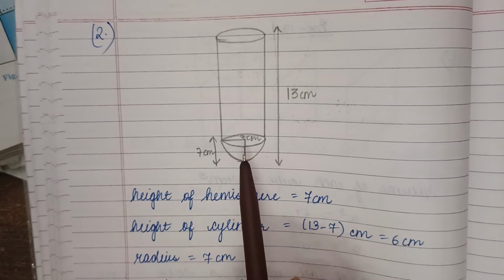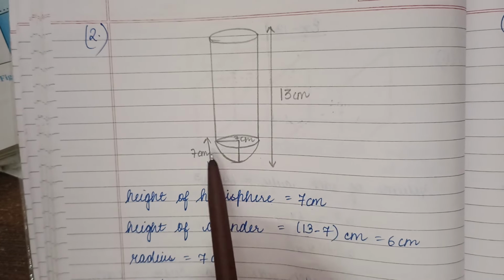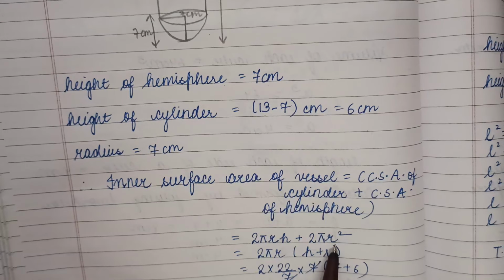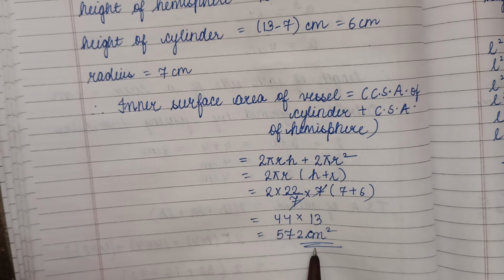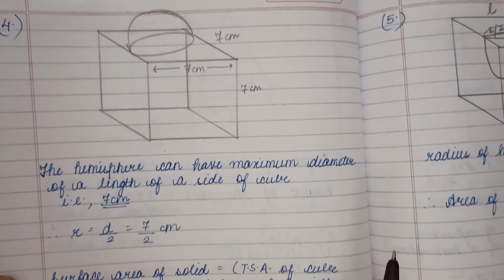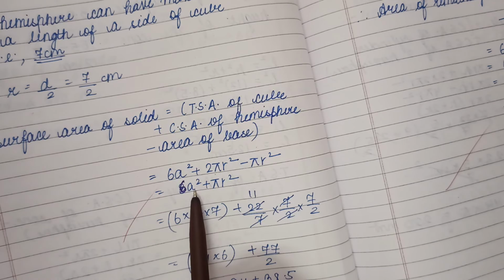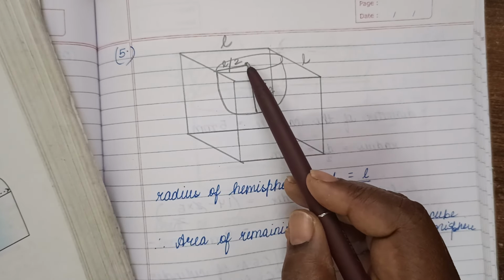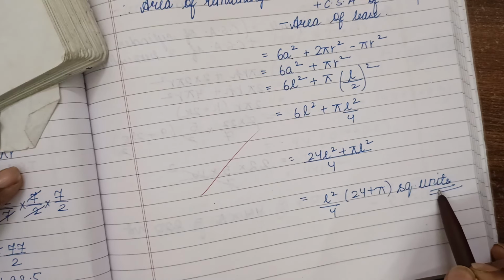Class 10, Ex 13.1